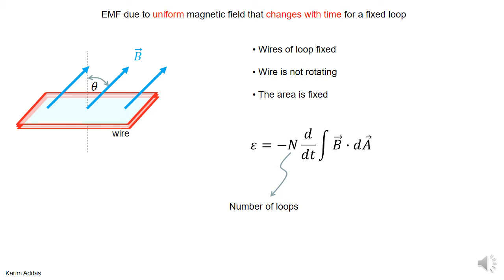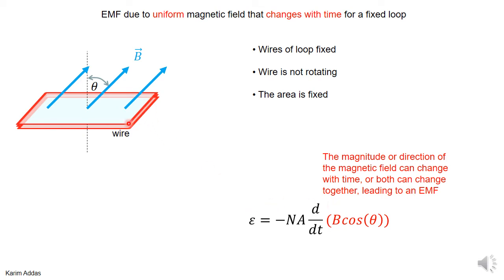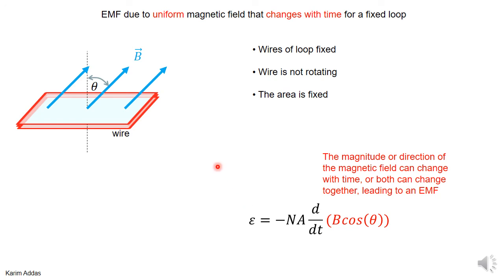2#1 uniform B changing with time pptx